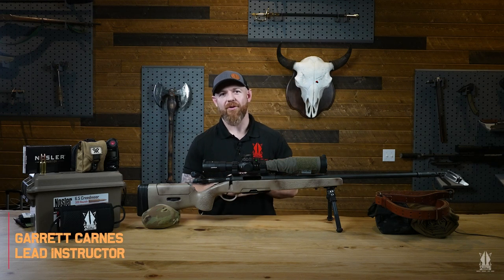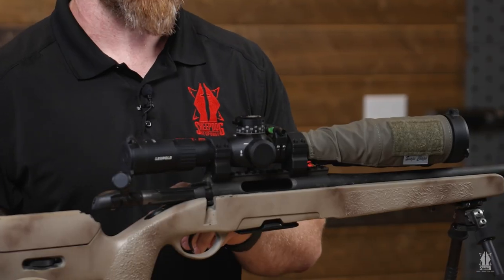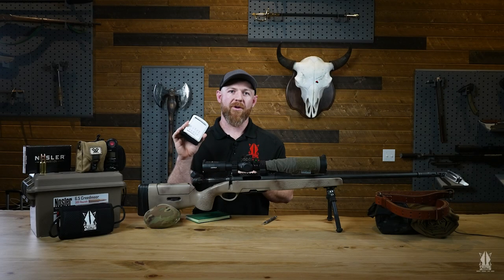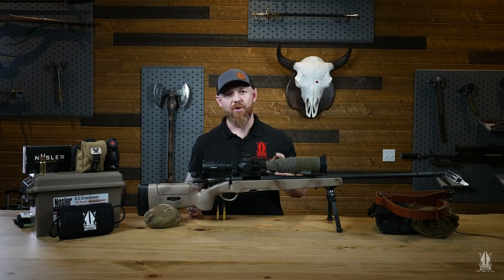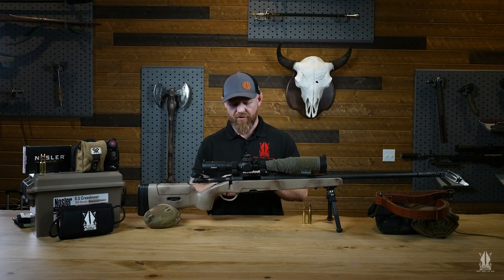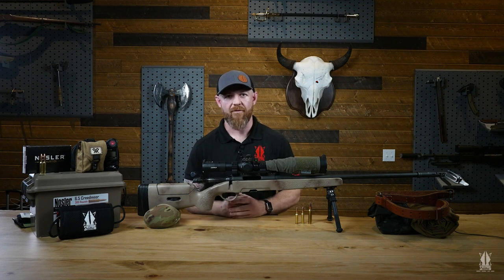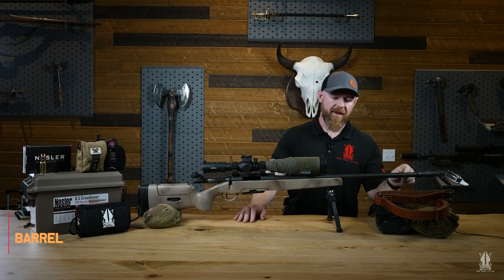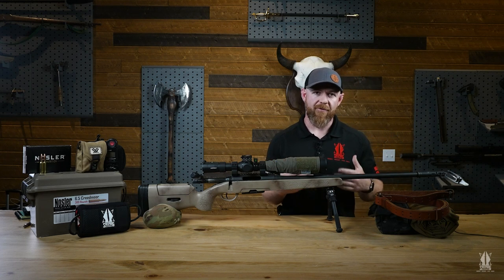Precision Rifle Part 1 | Sheepdog Response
Learn more about Precision Rifle from lead instructor and valued violence advisor, Garrett Carnes. In part 1, Garrett reviews the tools, notes, ammo, safety gear, and rifle specifics.